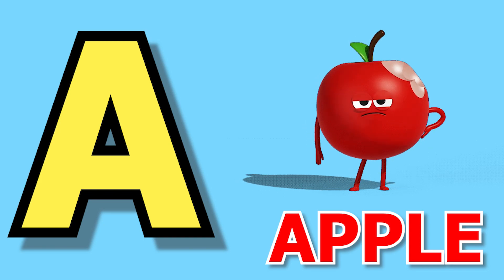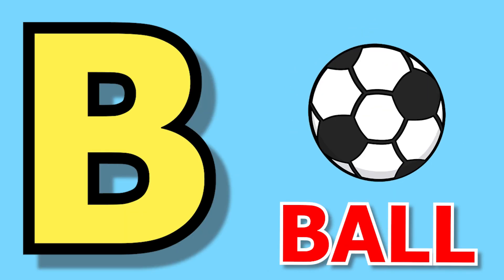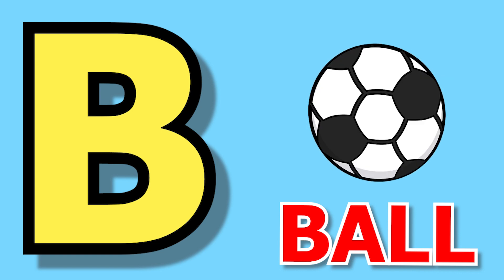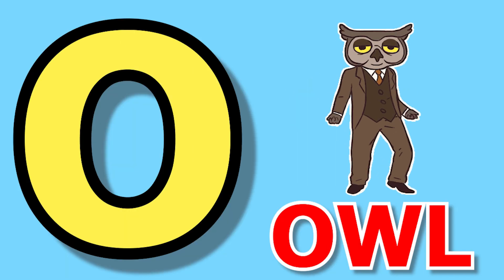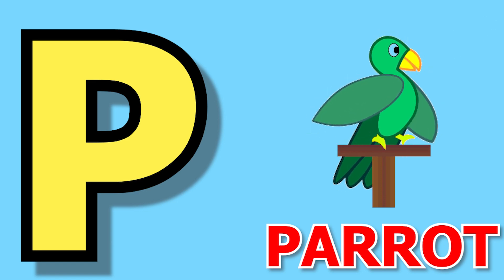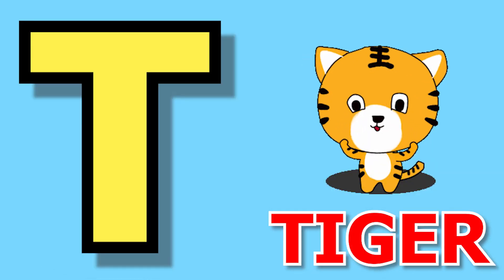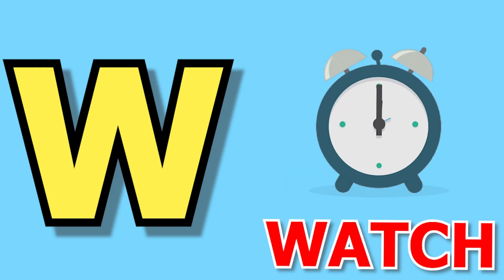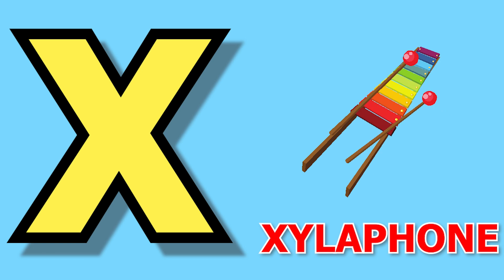A for apple,B for ball | Phonic Songs | Phonics Sound | abcd learning | Alphabet learn